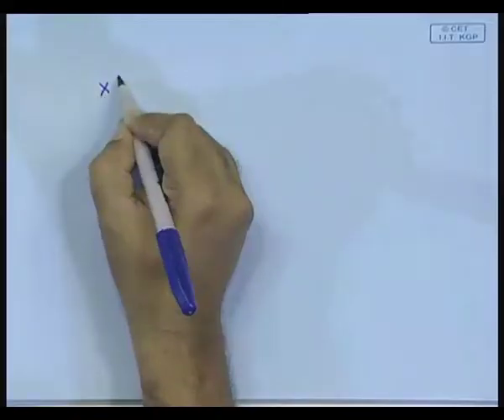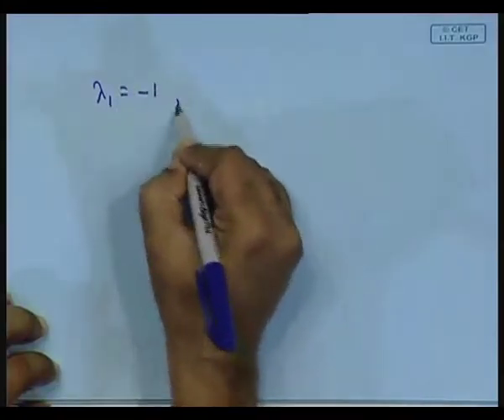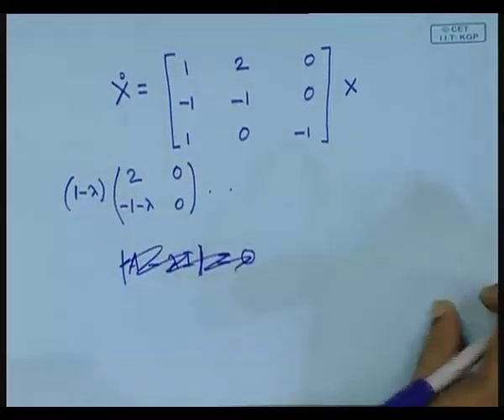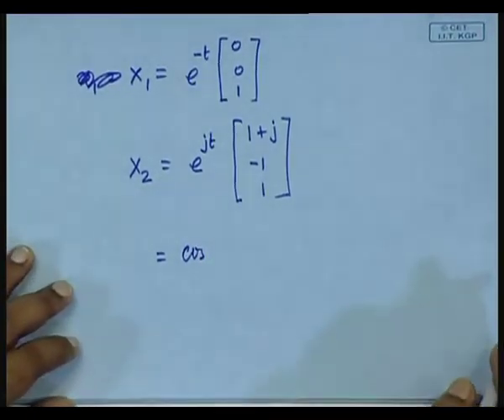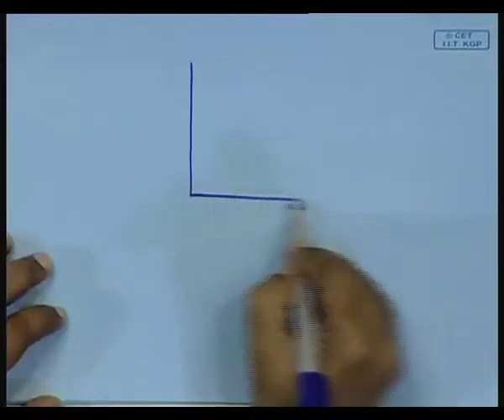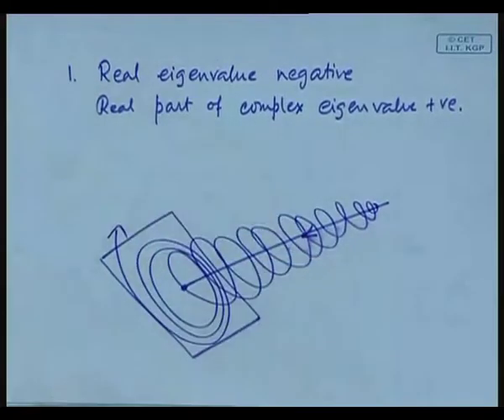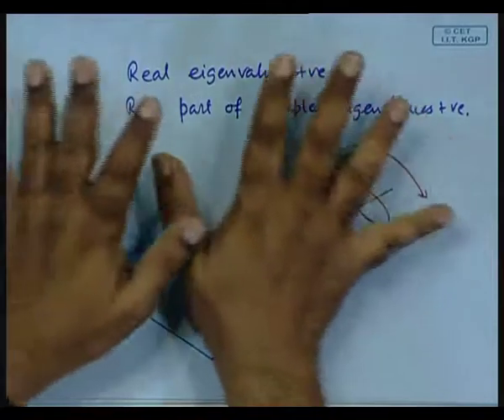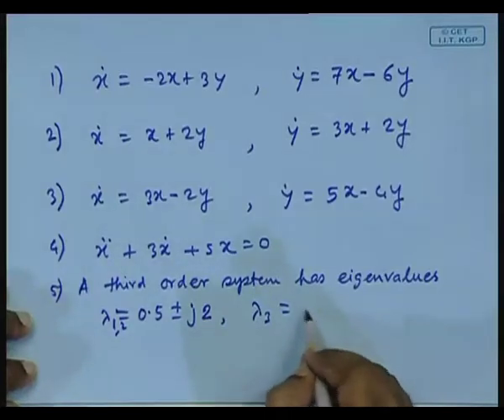High Dimensional Linear Systems